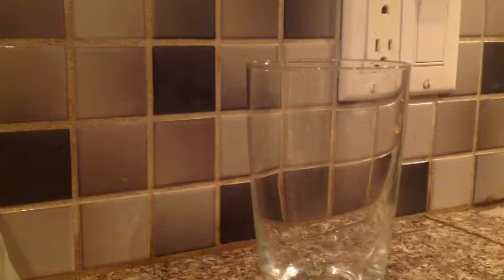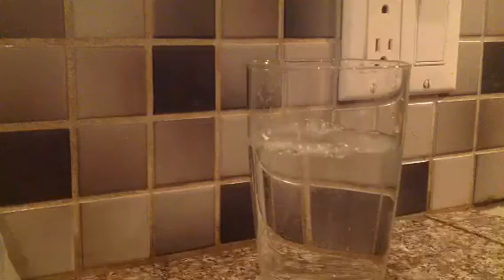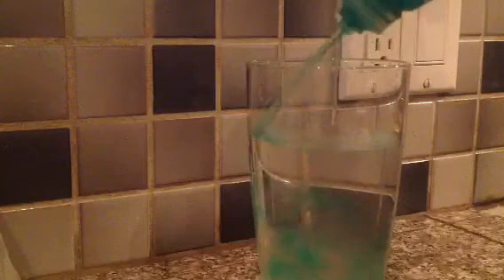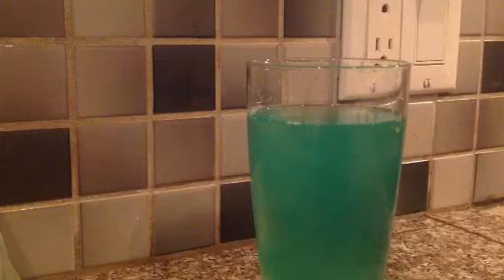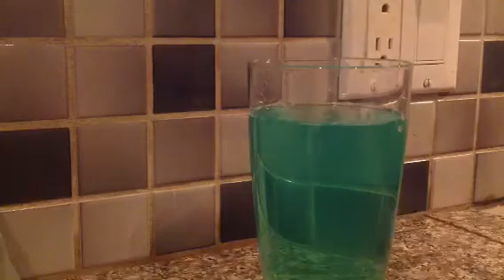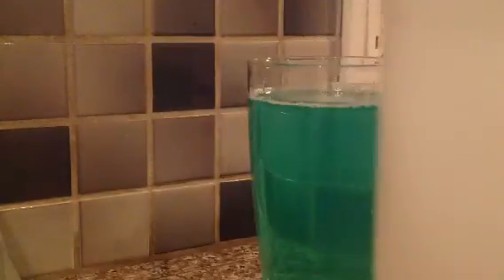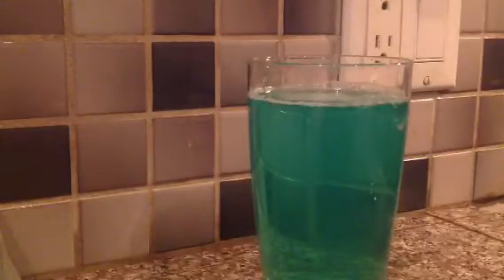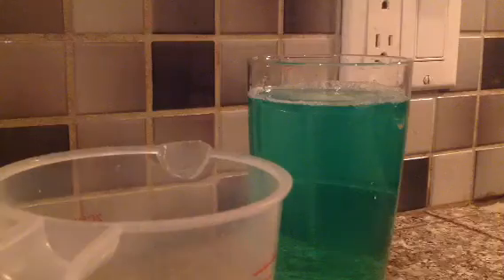Amazing Color Changing liquid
Amazing Color changing liquid by mixing vinegar and soap.